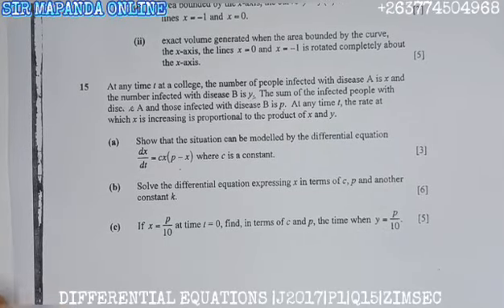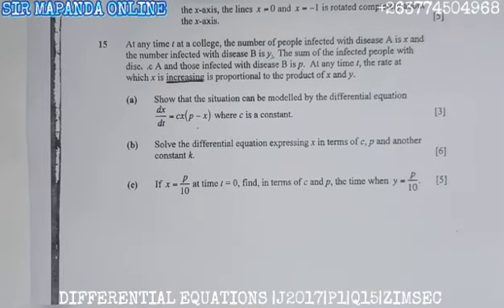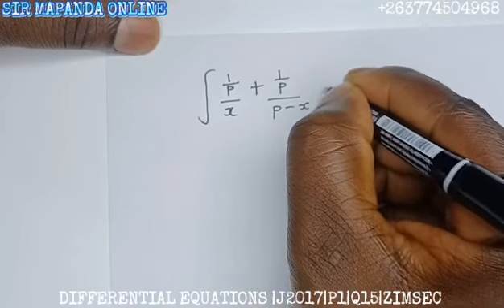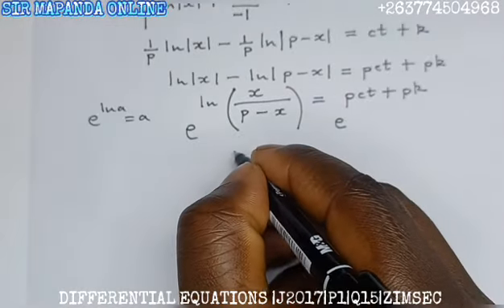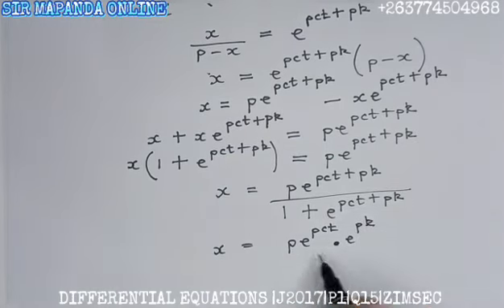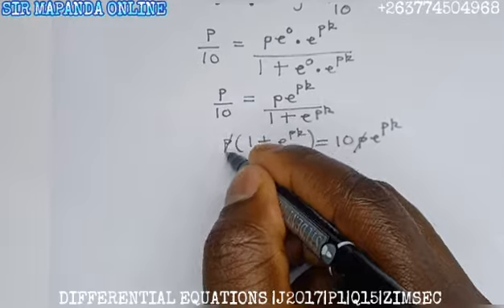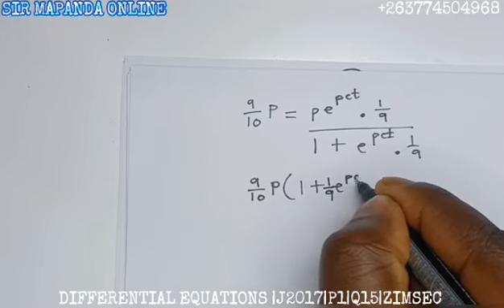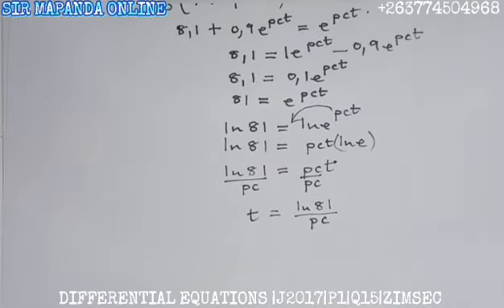DIFFERENTIAL EQUATIONS |J2017|P1|Q15|ZIMSEC